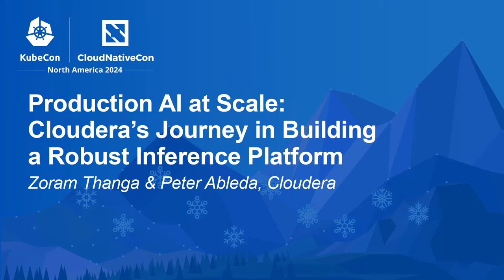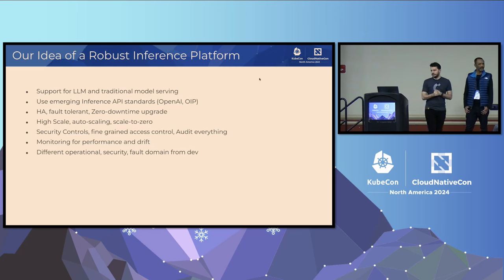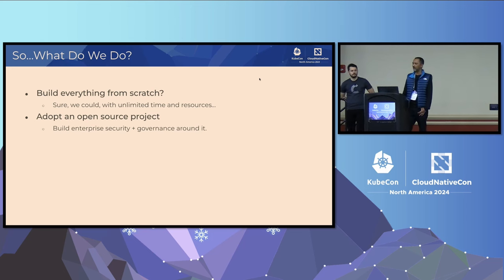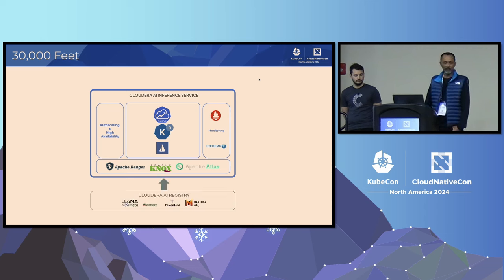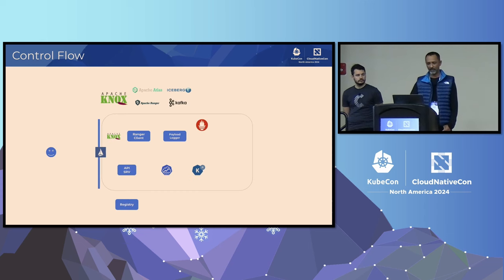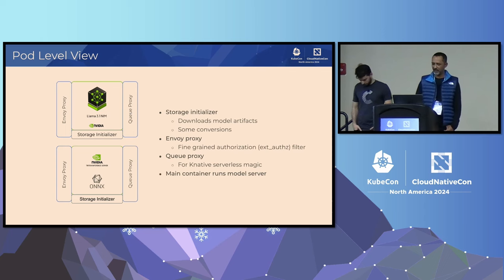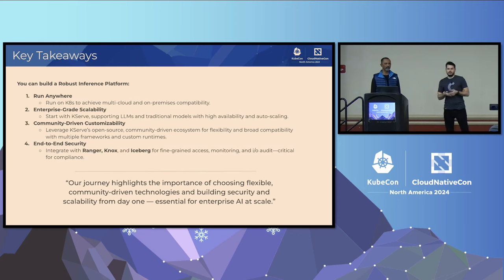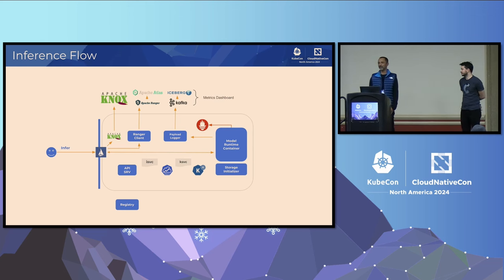Production AI at Scale: Cloudera’s Journey in Building a Robust Inference Pl... Z. Thanga, P. Ableda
Production AI at Scale: Cloudera’s Journey in Building a Robust Inference Platform - Zoram Thanga & Peter Ableda, Cloudera

In this session, we talk about Cloudera AI Inference Service, a secure, large scale platform for generative AI and predictive inference workloads, built using state of the art Kubernetes, CNCF and Apache open source projects. We take the audience through our journey in building this platform and share the experiences we gained along the way. The platform is built using openness, security, scalability, performance and standards compliance as guiding principles. We demonstrate that it is possible to be open and secure at the same time, and that organizations can incorporate production grade AI inferencing into their Big Data environments. This session will cover the architecture of the platform, and explain how we handle performance, scaling, authentication, fine grained authorization and audit logging, all of which are critical considerations for production inferencing.